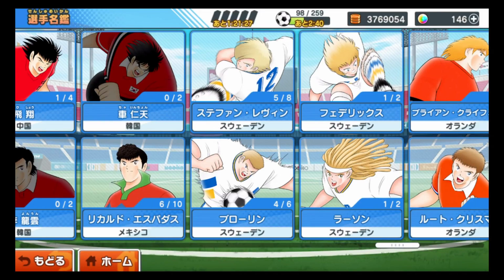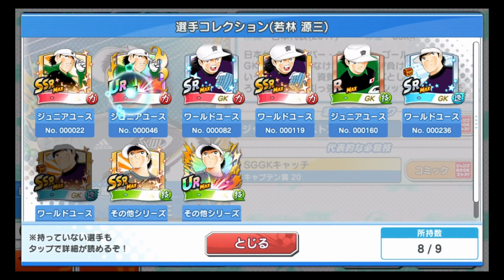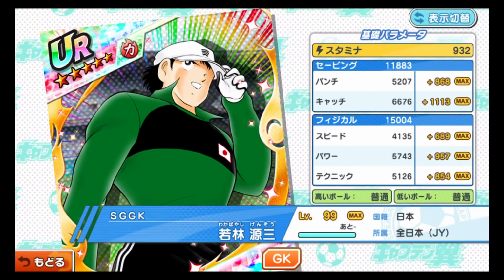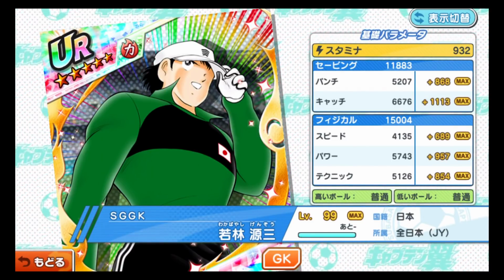Captain Tsubasa Dream Team Strong characters per position 足球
Captain Tsubasa Dream Team have finally launched globally!!
As a  player that have been playing for 6 months with 3 accounts and as a youtuber uploading most videos, let me explain some important tips for the initial stage!

♦ キャプテン翼 たたかえドリームチームオフィシャルサイト